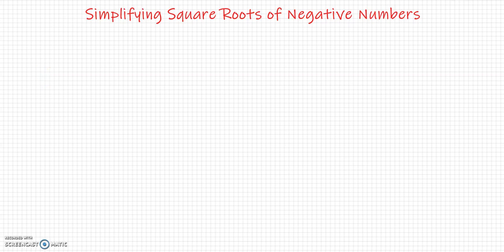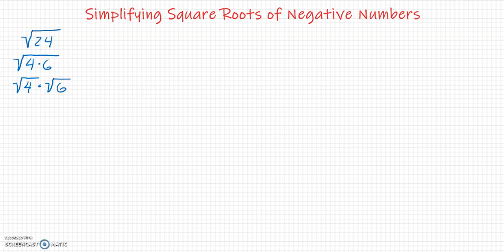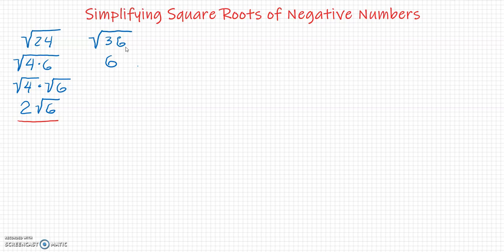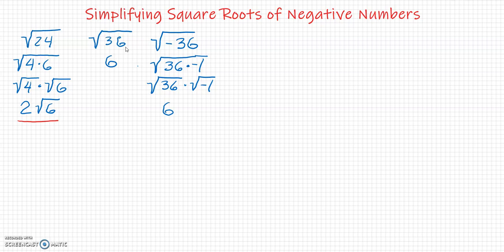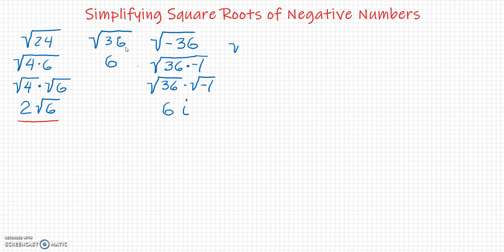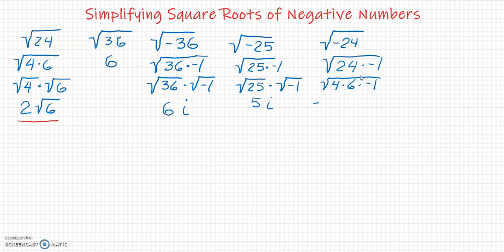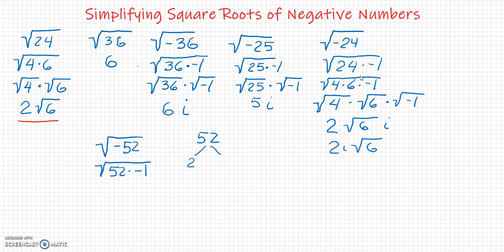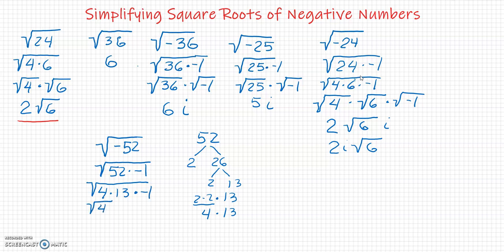Simplifying Square Roots of Negative Numbers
In this video, I demonstrate how to simplify the Square Root of Negative Numbers.